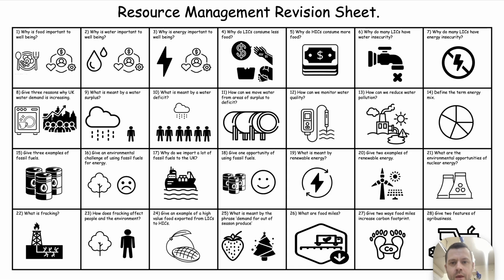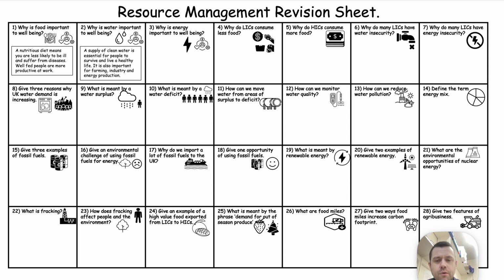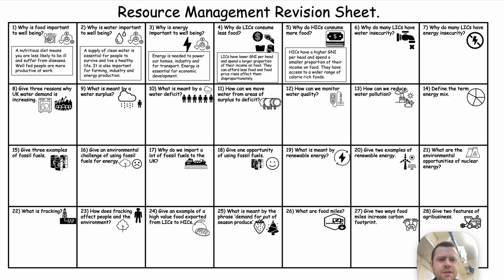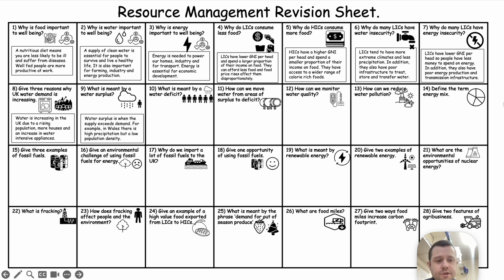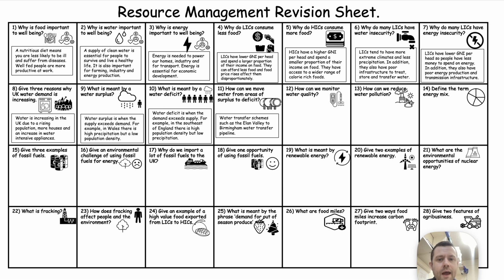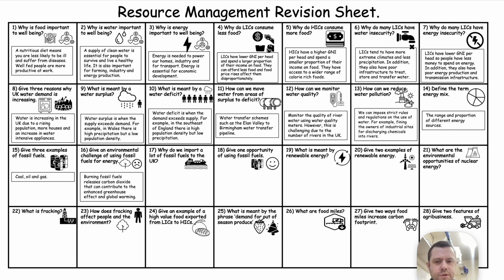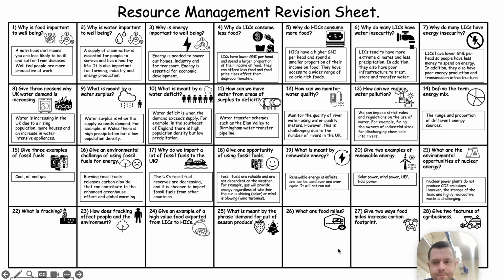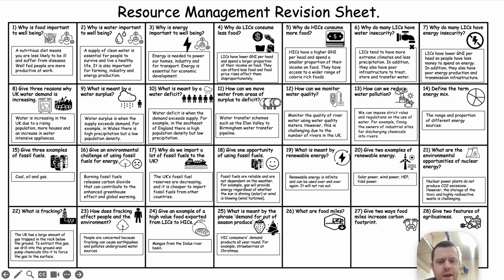Resource Management Core Knowledge Dual Coding - Grade 9 AQA GCSE Geography OMG Revision.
This video looks at the resource management topic (question 3 on paper 2). Use this video to revise the core knowledge for this topic. The best way to use this video is to follow these instructions:
1) Attempt to answer all the questions in one colour.
2) Watch the video (pausing as necessary) and mark your work in another colour.
3) The different colour pen will show you what you need to focus your revision on.
4) Repeat the activity until you get them all correct.

Aim for grade 9!